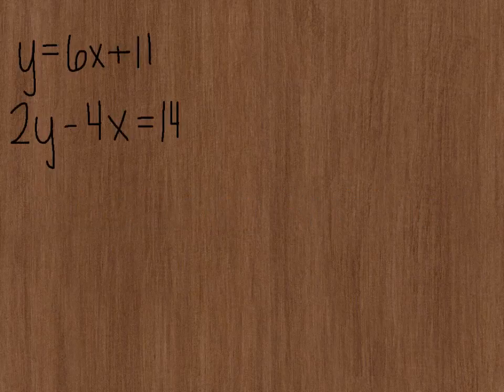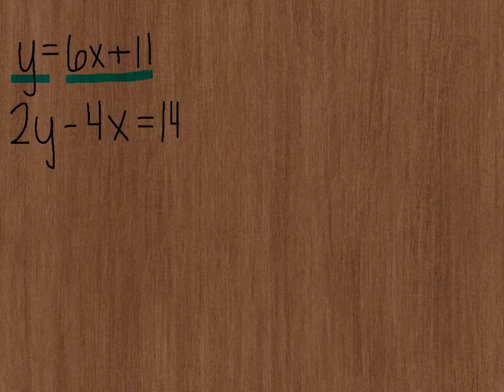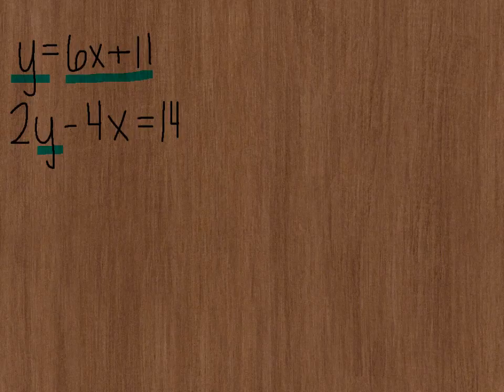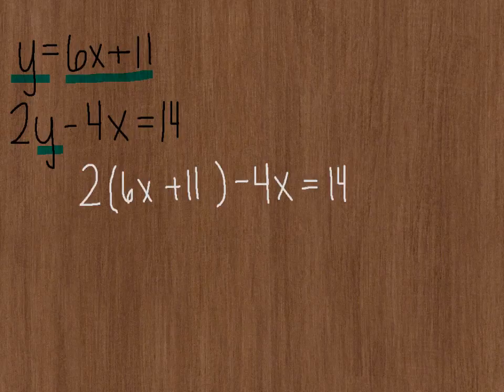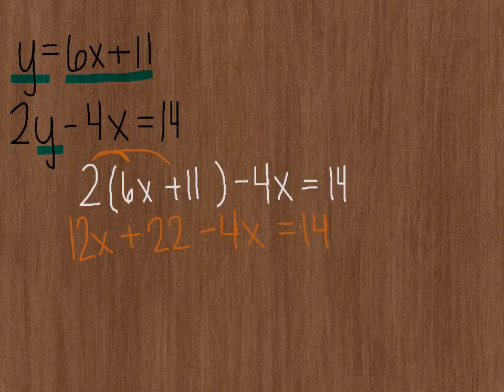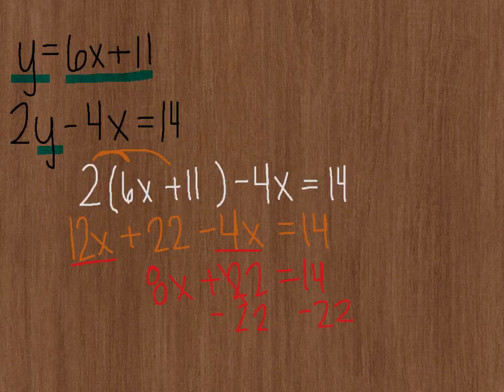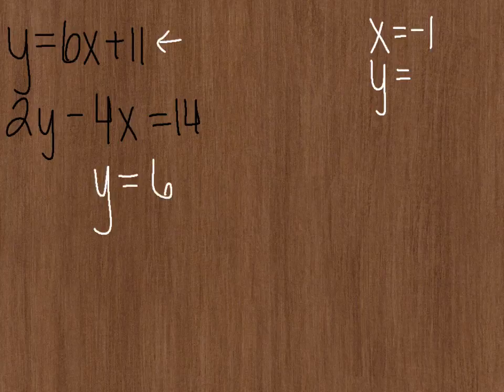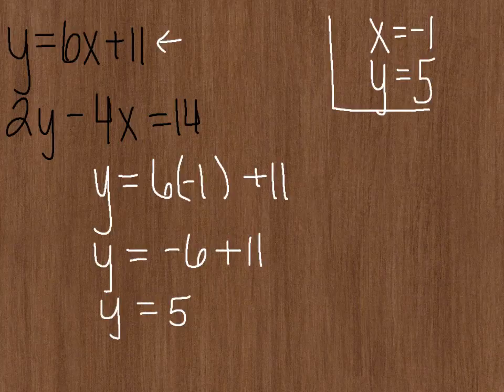Substituton Problem 1